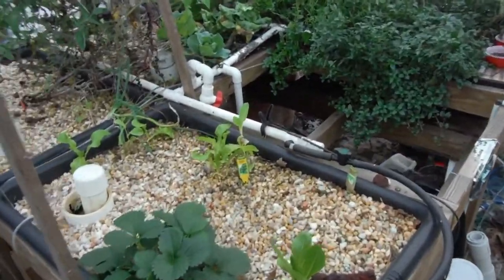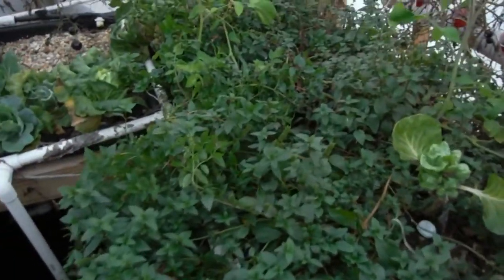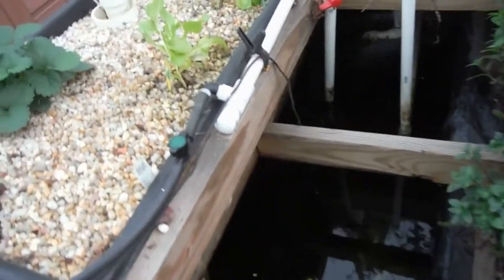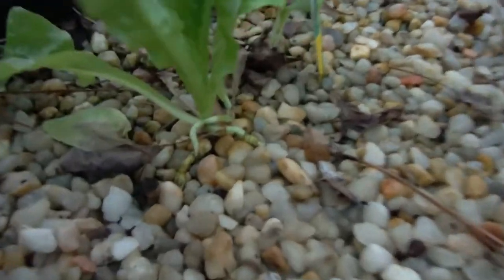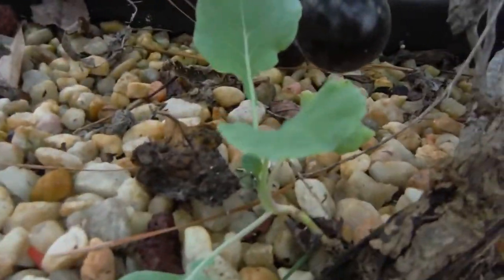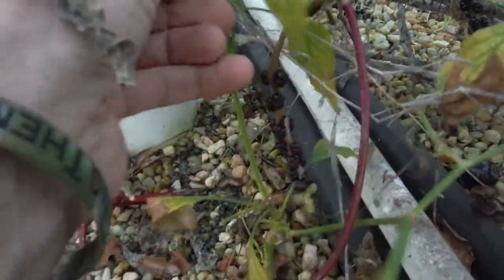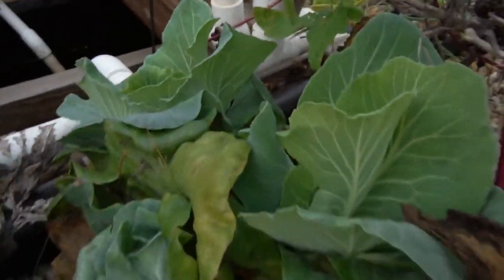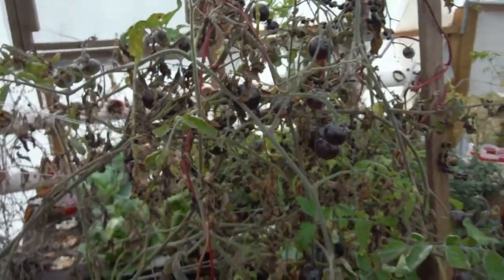Big Leak!!: Lava Rock Aquaponics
The leak continues and the water level in the fish tank has been dropping at a considerable amount. I had to borrow some water from the Hot Tub Aquaponic garden just so the fish have some water to swim around in. I look at plants too! Lol!